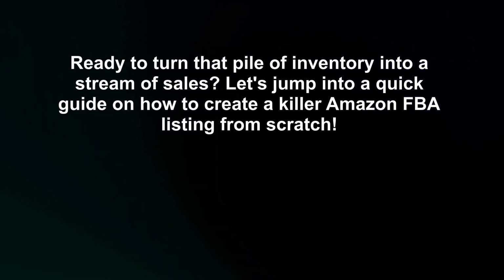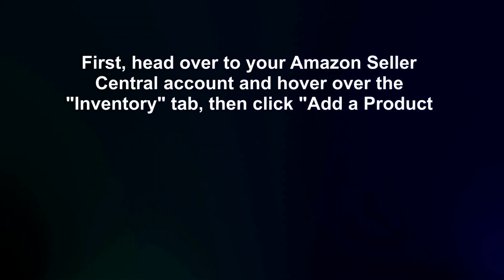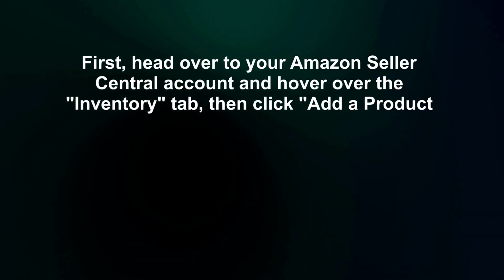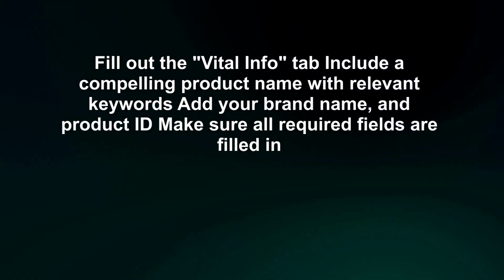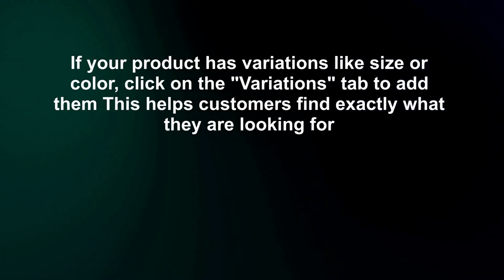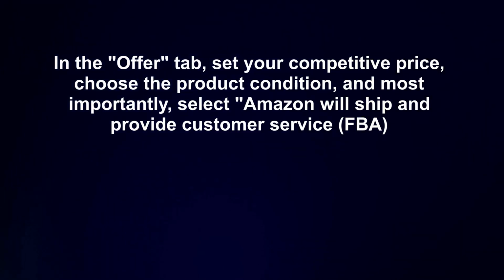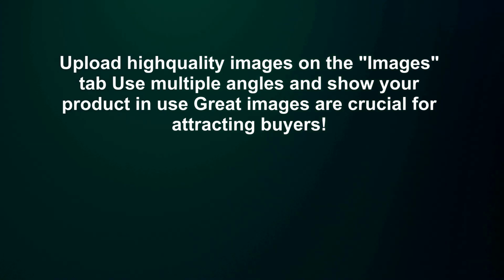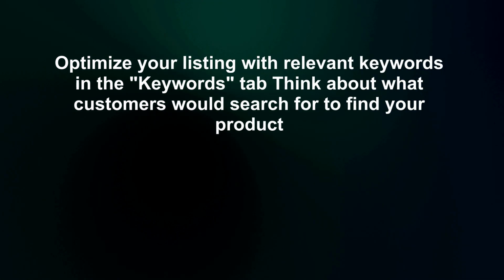How to Add a New Listing on Amazon Fba - GUIDE!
How to Add a New Listing on Amazon Fba explains the steps to add a new product listing on Amazon FBA, covering product information, images, pricing, and optimization techniques to attract customers, drive sales, and create a successful listing that stands out.

00:00 Intro
00:05 Seller Central
00:11 Add a Product
00:15 Category
00:18 Vital Info
00:25 Variations
00:29 Offer
00:34 Images
00:38 Description
00:43 Keywords
00:47 Save and Finish